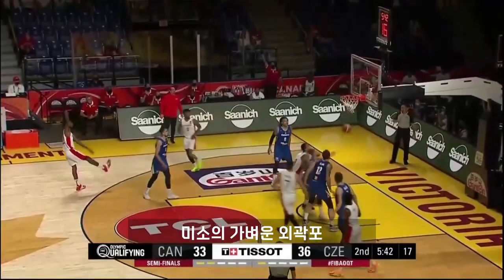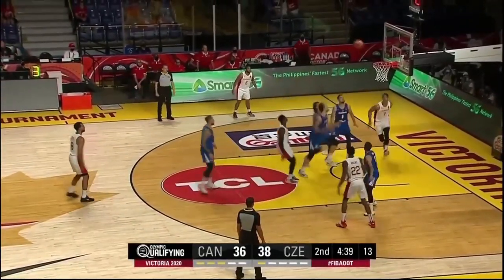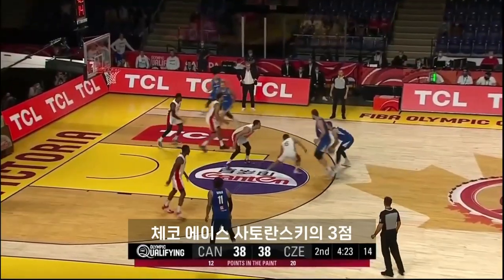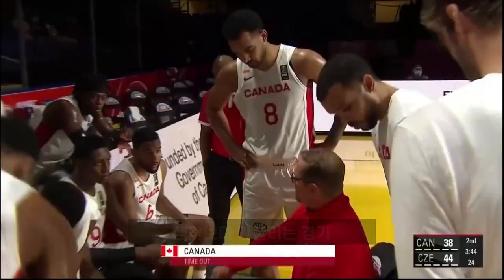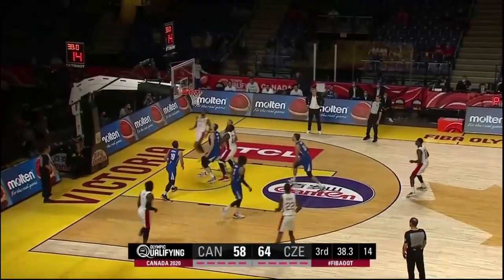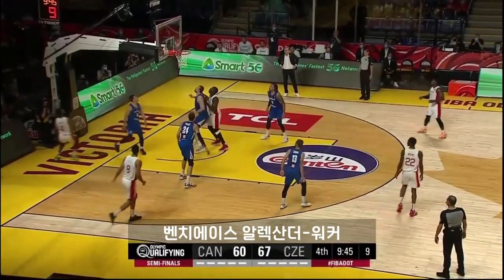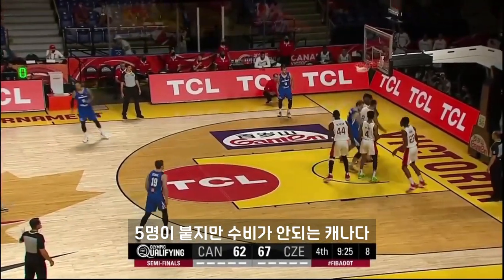NBA 클래스는 어디로? 😨😨😨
경험 부족은 어쩔 수 없는건가요? 🤔🤔🤔